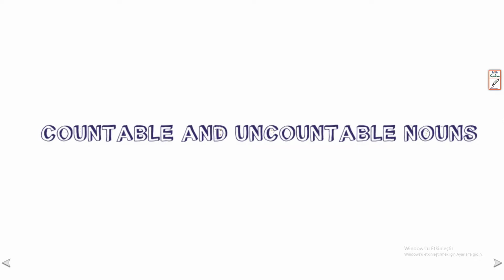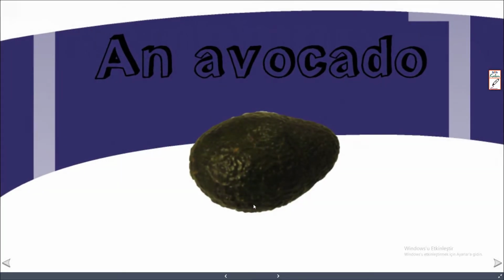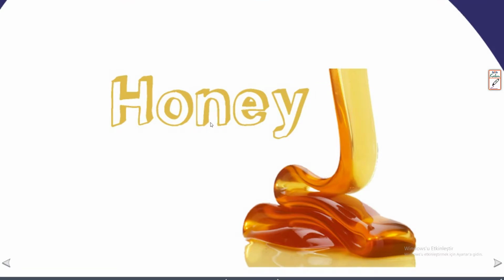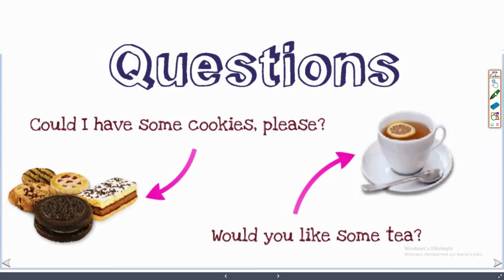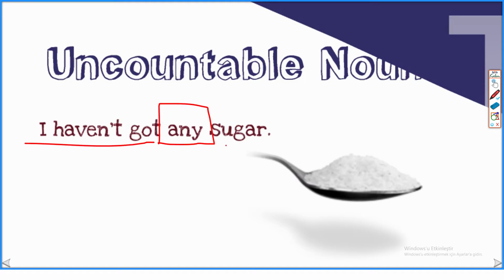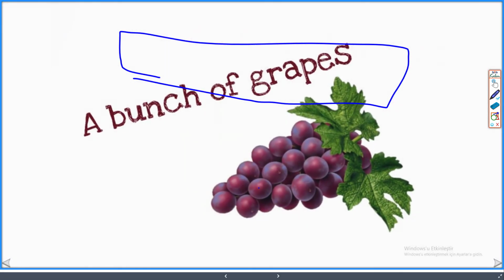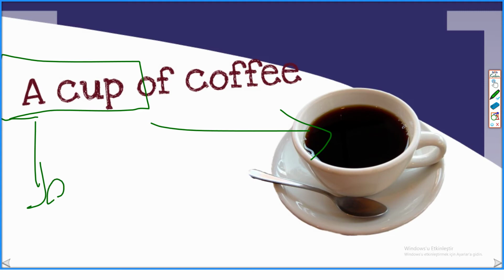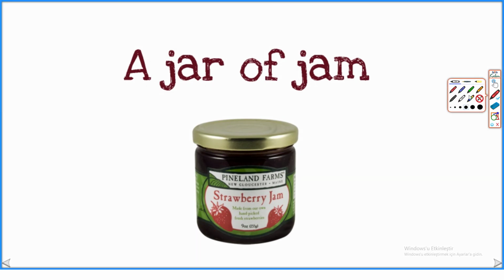COUNTABLE UNCOUNTABLE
ENGLISH TEACHER-SERCAN KILAVUZ
GRAMMAR